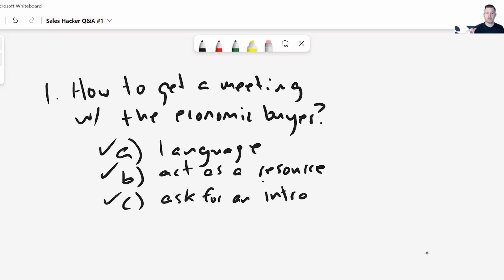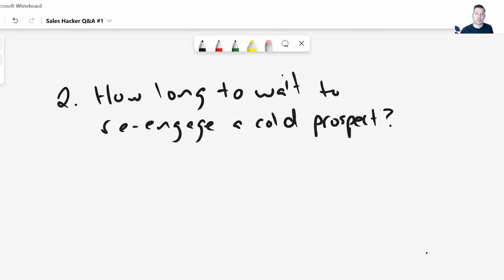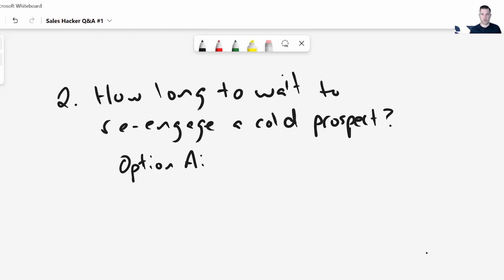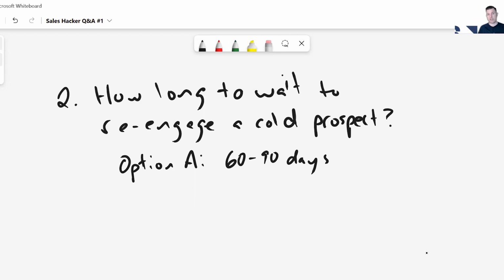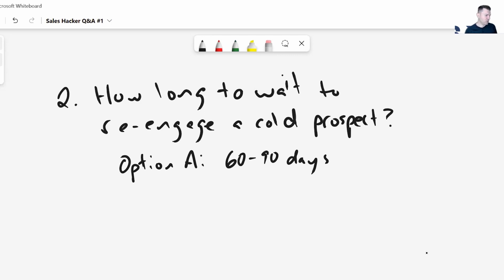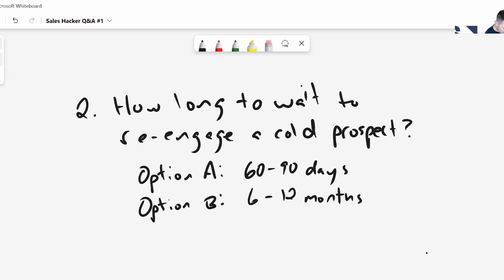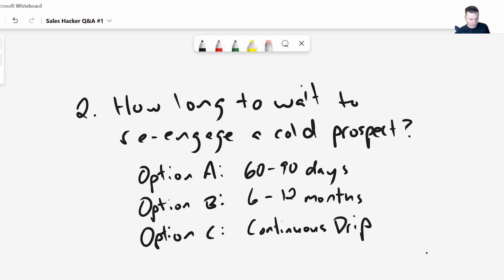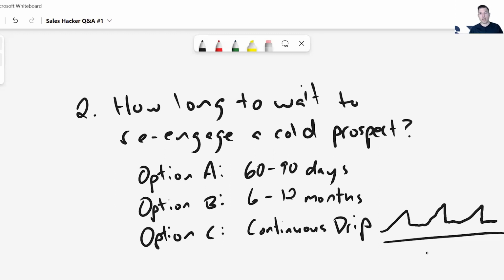When to Re-Engage with a Cold Prospect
Sales Hacker Community Q&A with Jeff Swan, co-presented by Outbound SOS